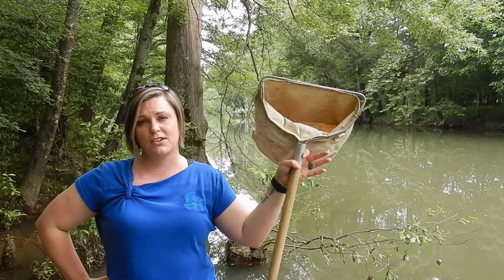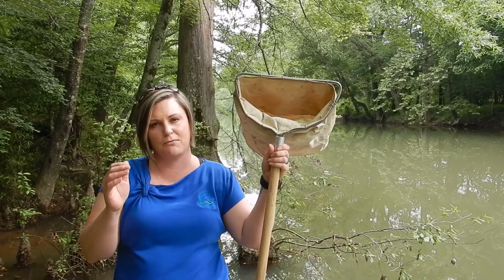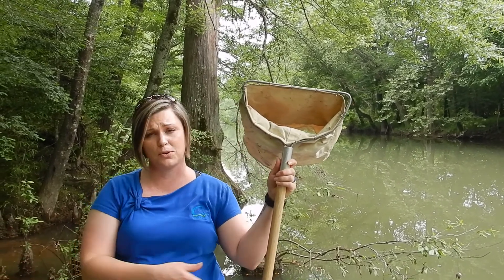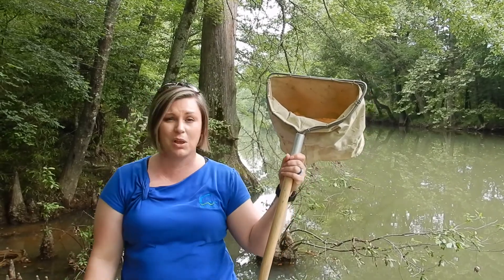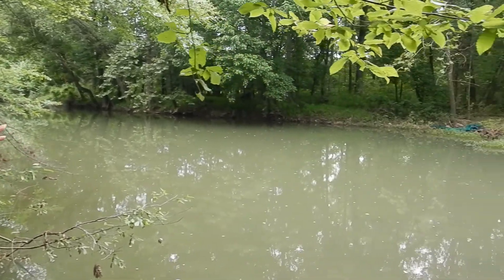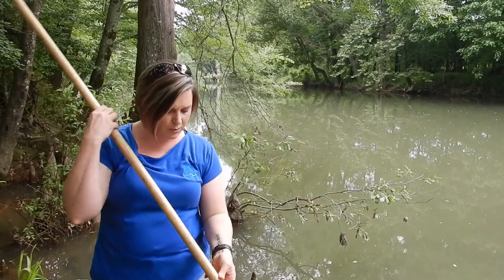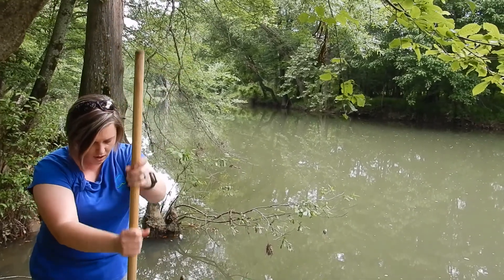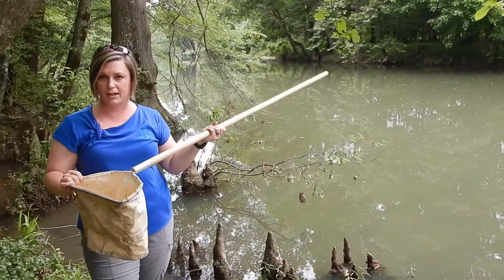Kick-net instruction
Raven gives some stream side instruction on using a D-frame kick-net to collect macroinvertebrate samples.